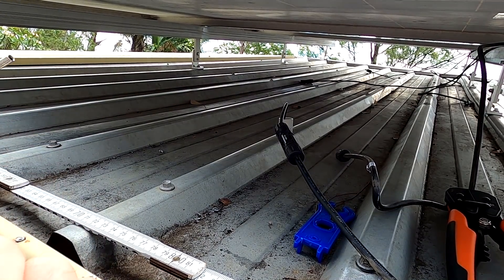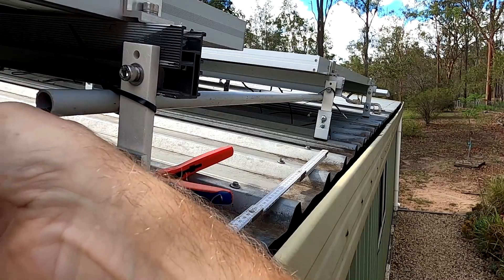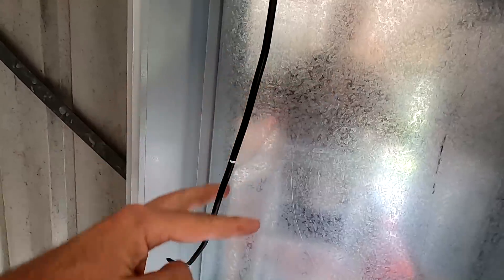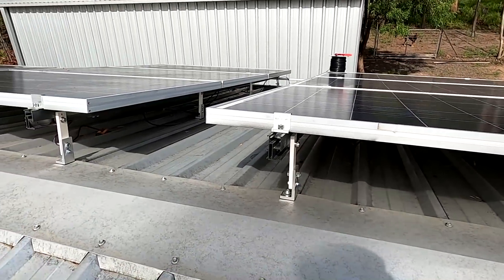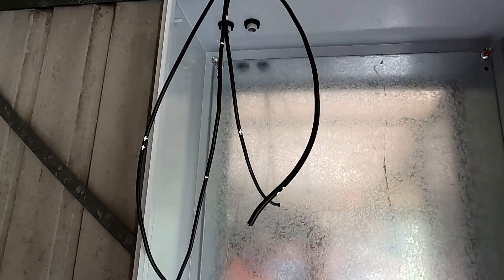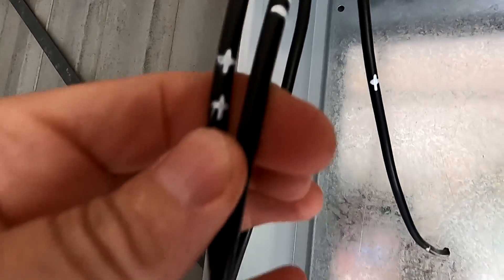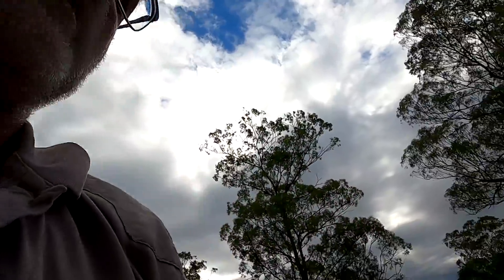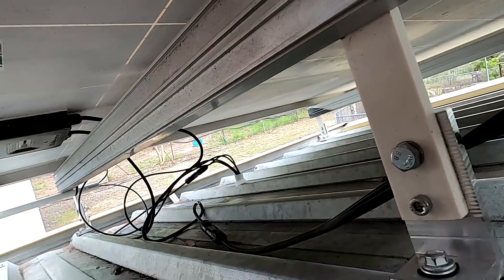We have DC and 1.22kW inside the garage!!! (Part2)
In part 2 of this video I finally connect the solar panels and do a first test inside the garage. It's a historic and exciting moment! We have DC inside the cabinet!!!
This is part 2 of the video as I didn't want to release a 25min video.